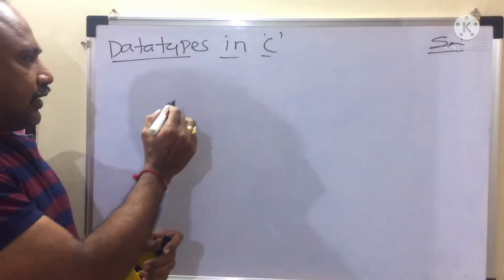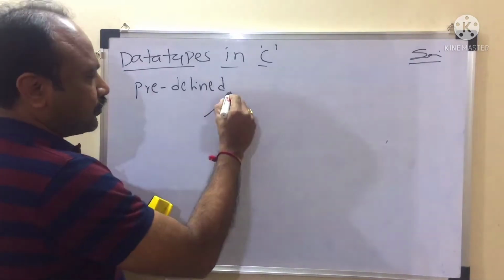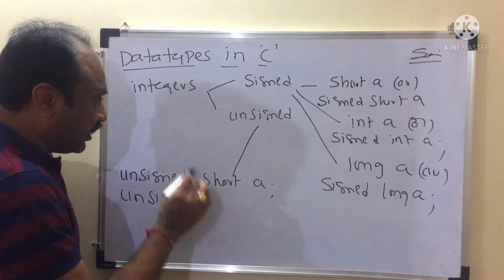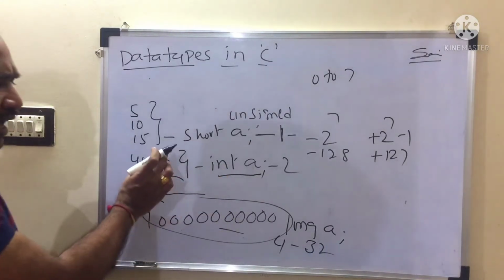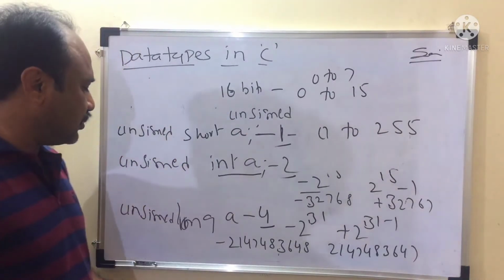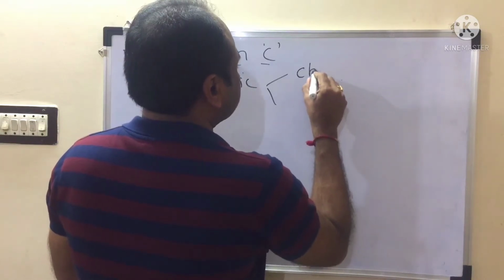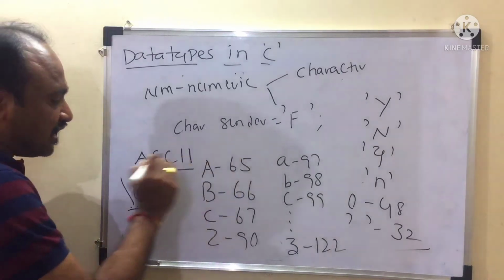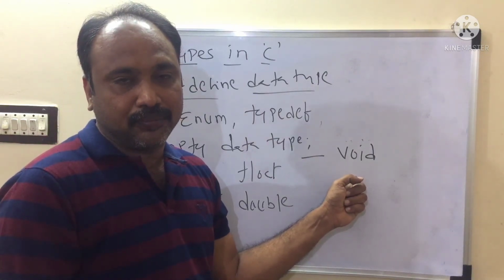DATA TYPES IN 'C' PROGRAMMING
This video talks about different Data Types in C language.